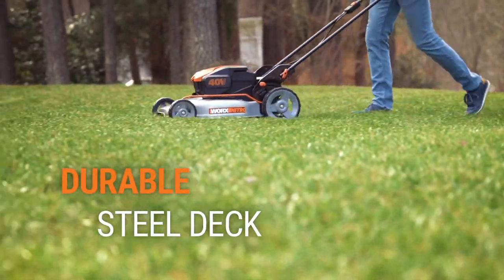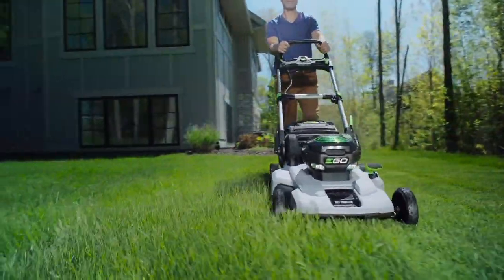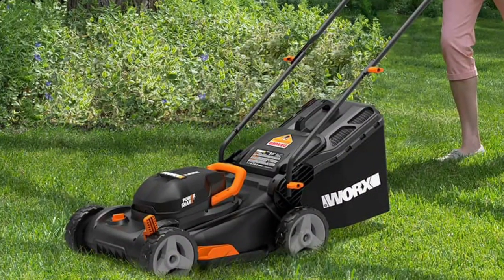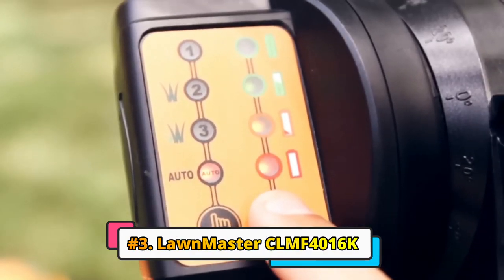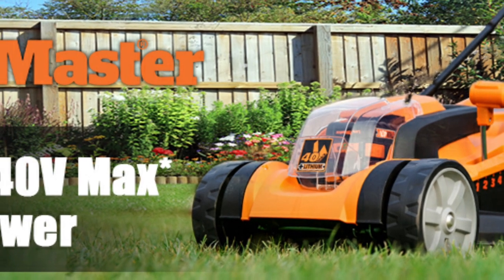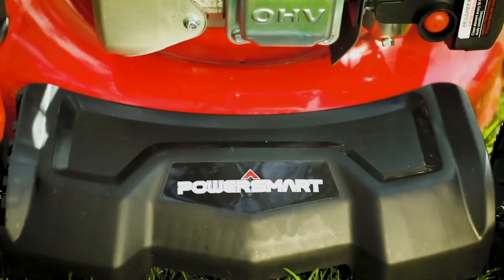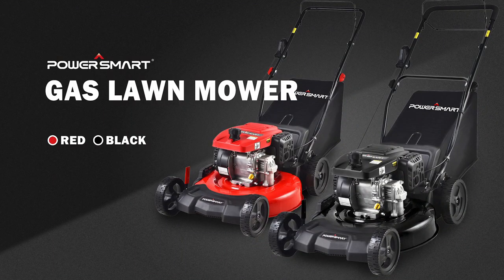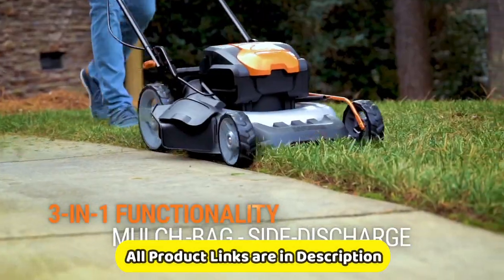5 Best Lawn Mowers 2024 | Best Lawn Mower 2024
A lush, well-maintained lawn can significantly enhance the aesthetics of any property. As we step into 2024, the world of lawn care continues to evolve, offering homeowners a diverse range of cutting-edge lawnmowers to choose from. we'll explore the 5 best lawnmowers of 2024 that combine efficiency, technology, and convenience to help you achieve a stunning lawn.
Product Links: 👇👇👇
5 Best Lawn Mowers 2024 | Best Lawn Mower 2024

00:00 introduction

00:23✅1. EGO Power+ LM2142SP
[🛒AMAZON International]

01:45✅2. Worx 20V GT 3.0
[🛒AMAZON International]

03:20✅3. LawnMaster CLMF4016K
[🛒AMAZON International]

04:42✅4. PowerSmart Gas Lawn Mower
[🛒AMAZON International]

06:09✅5. PowerSmart Self-Propelled Lawn Mower
[🛒AMAZON International]

lawn mower